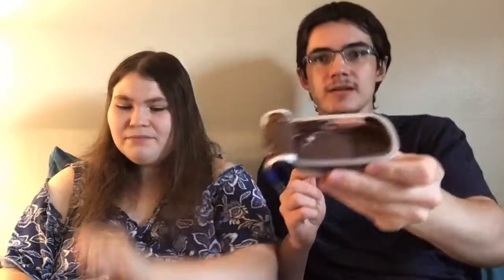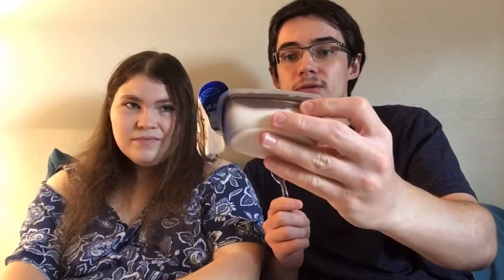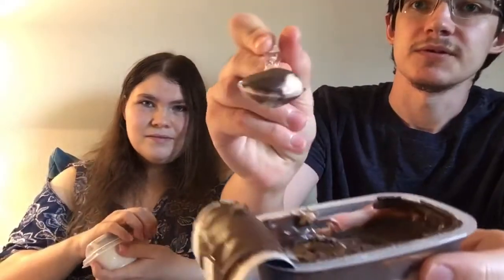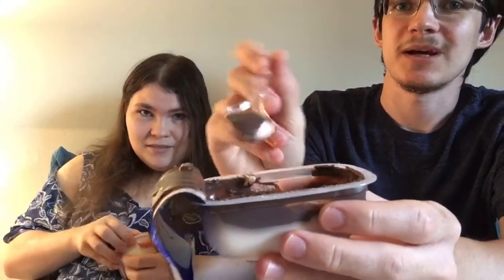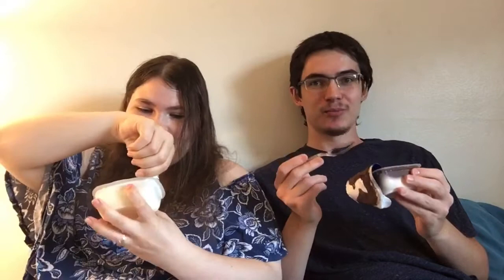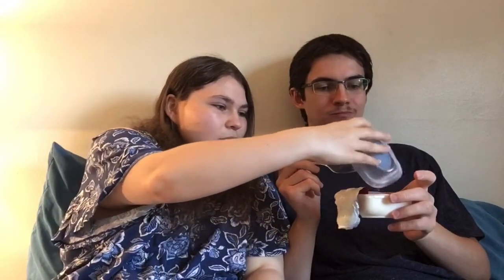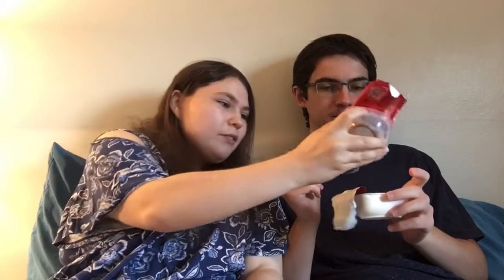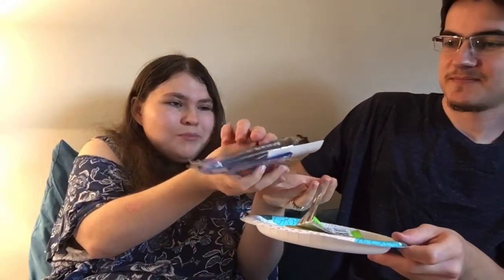Trying Kit Kat and York Colliders, Key Lime Pie Kit Kat and more!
In this video we try Kit Kat and York peppermint Colliders along with Key Lime Pie Kit Kat and a Mrs. Freshley’s Oreo brownie.